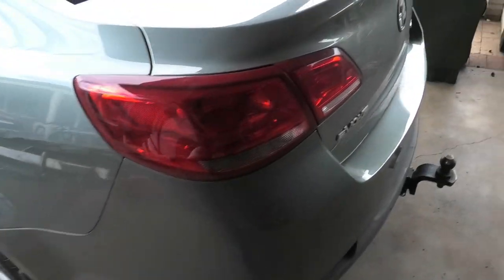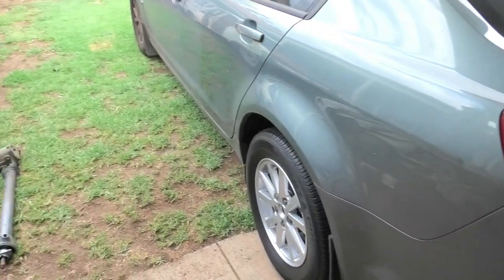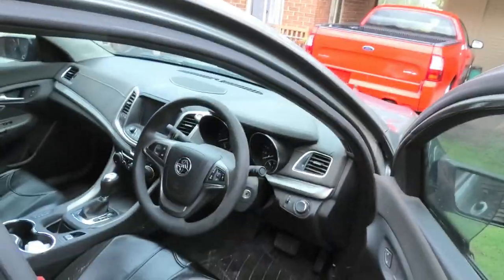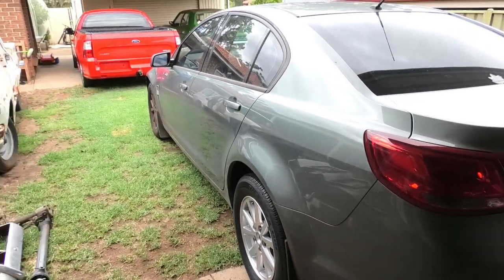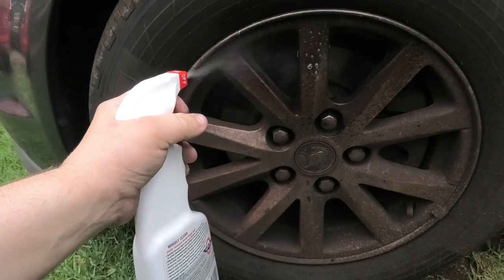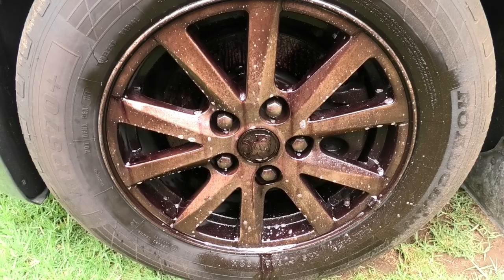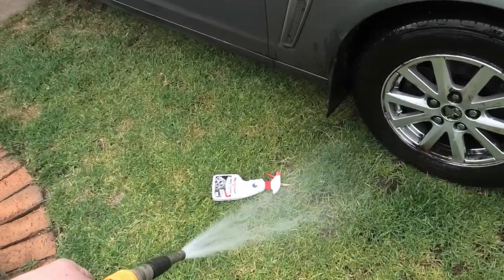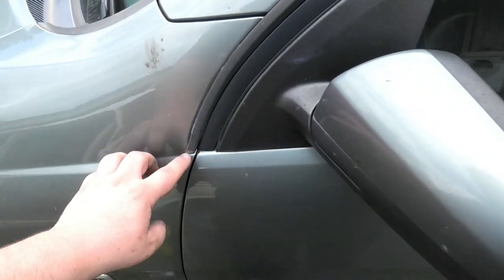Wheely clean...is it wheely good???